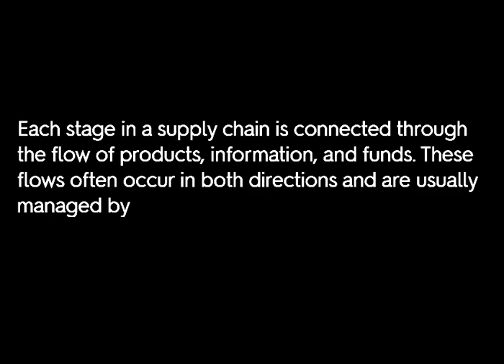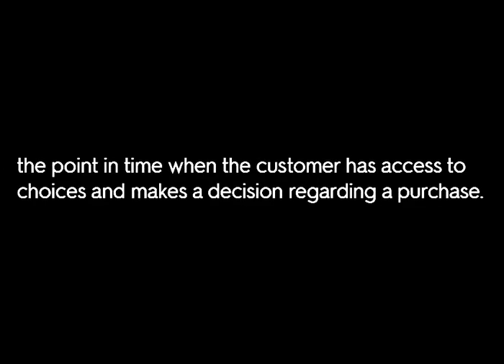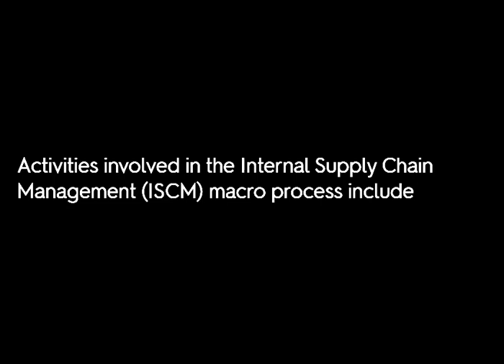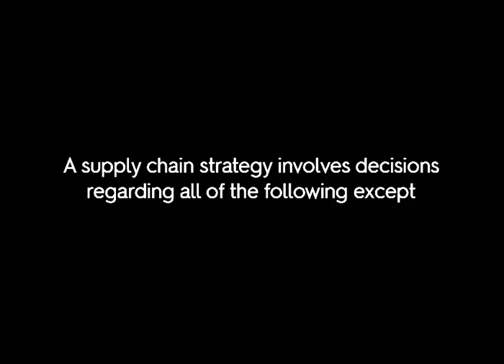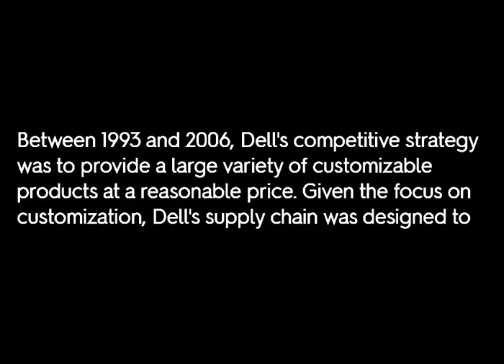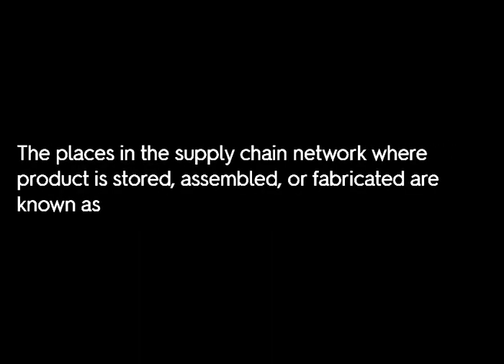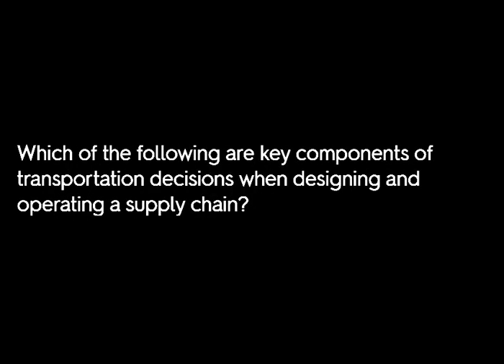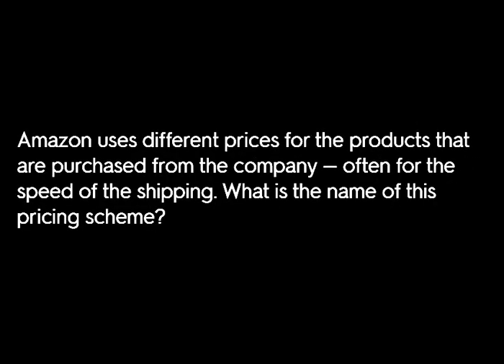Supply Chain Management